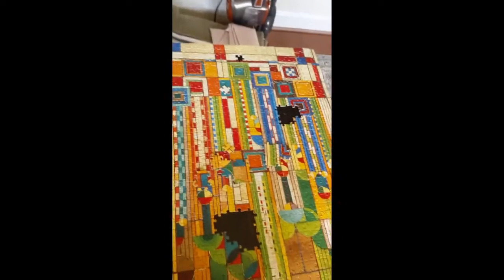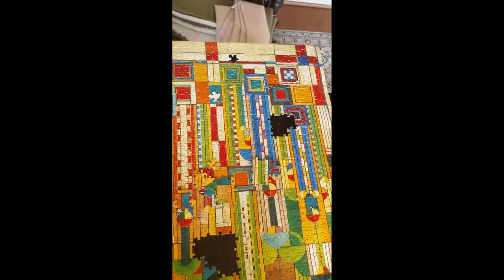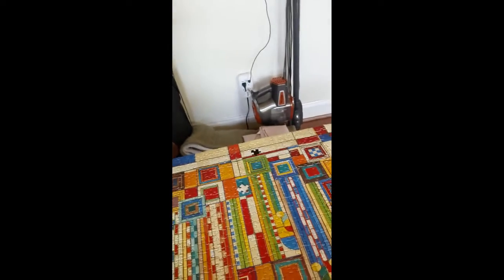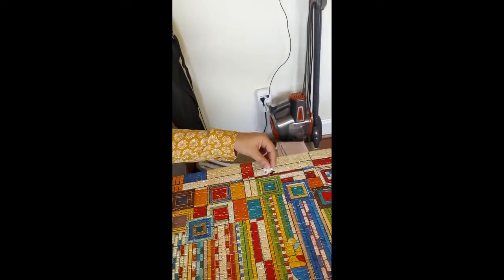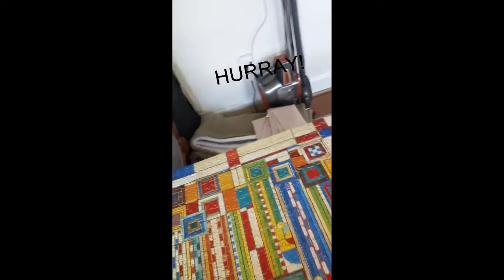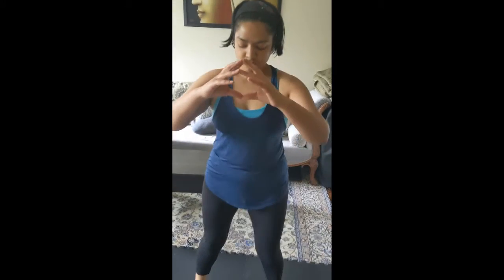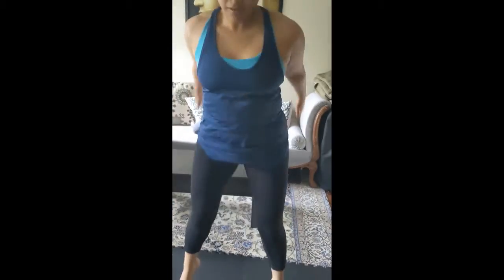Puzzled? Let's do some Cardio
Engaging your brain in a different way can allow it to flex the connections between right and left hemisphere. I spend a lot of time thinking in the concrete world, so working on a puzzle and not on words helps me be wholly present. What creative ways do you find yourself completely engrossed?

I also walk you through a few rounds of cardio - about three minutes. As we've discussed working out can release endorphins and set you in a more present mindset. You don't have to change to do cardio, even a minute of two different exercises for 30 seconds each in your cube can be a game changer. Give it a shot! Do you have a favorite exercise you use?